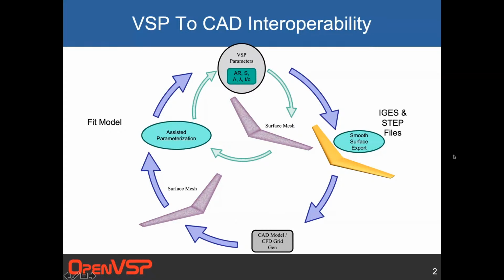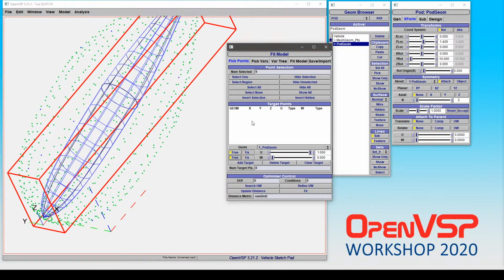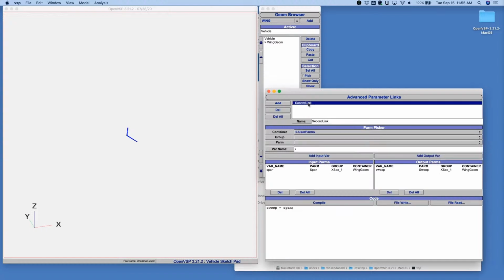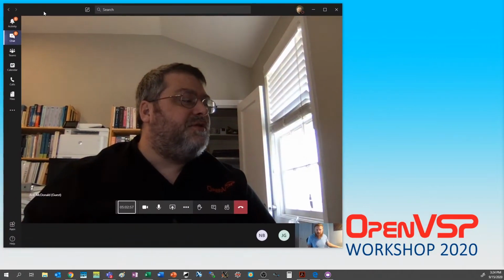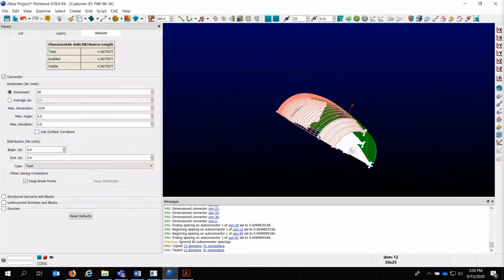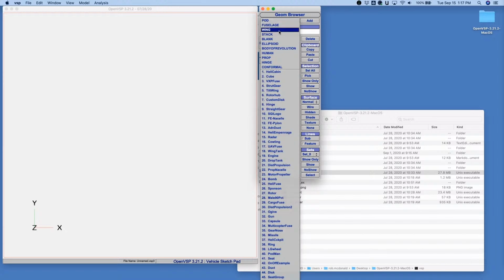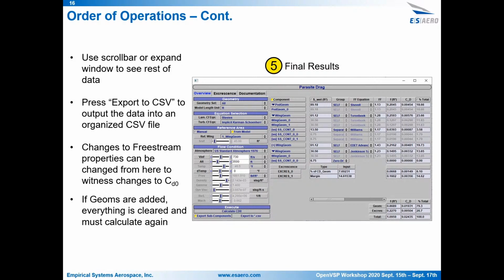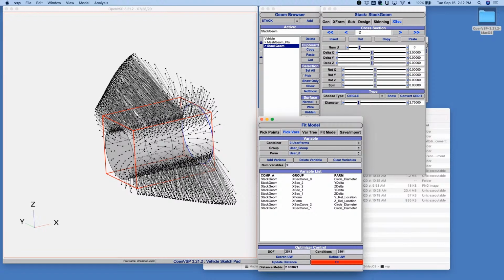OpenVSP Workshop 2020: Session 1.2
Welcome to the 8th OpenVSP Workshop!  Click "Show More" below to find links to the other sessions.  Post questions or comments to the NASA ARC Conferences I/O for this Workshop @OpenVSP Videos

Session                            Start (U.S. EDT)      End (U.S. EDT)